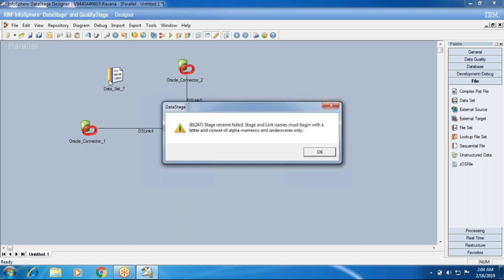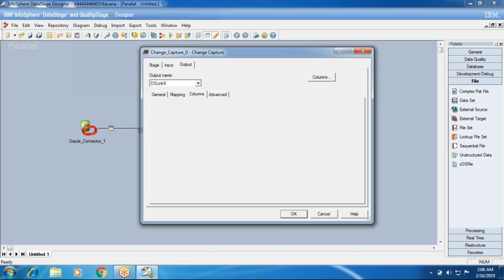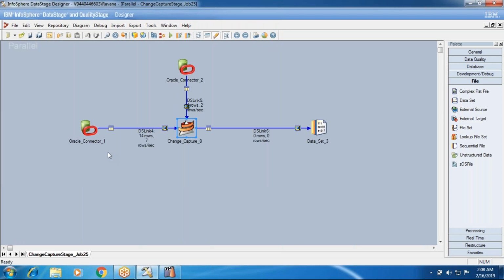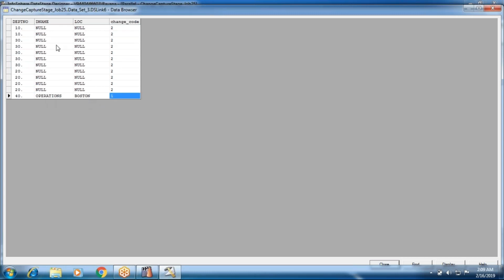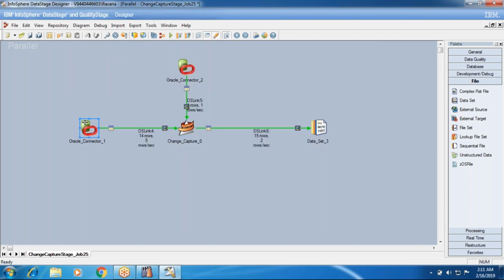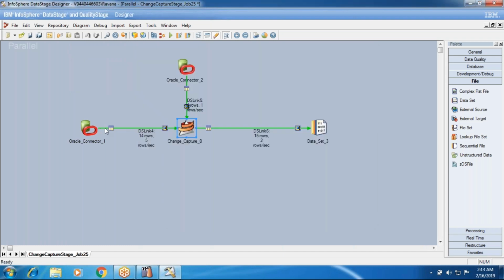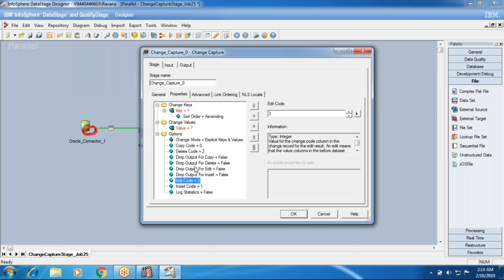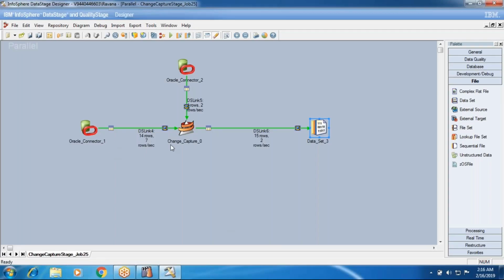CDS STAG in Datastage Video Class 36 in English By | Rajesh yepuri | KPH Trainings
KPH Trainings.